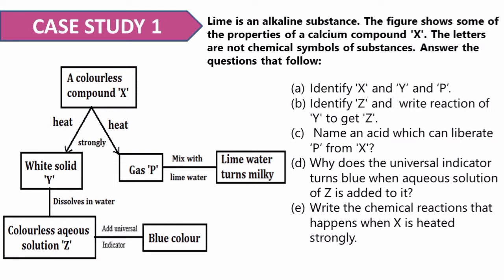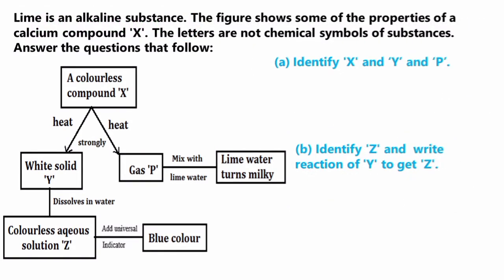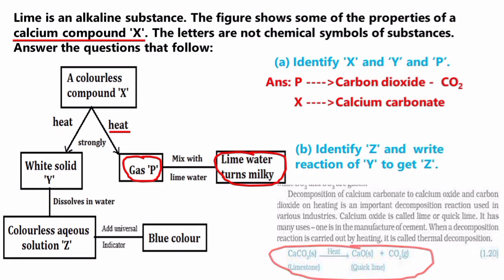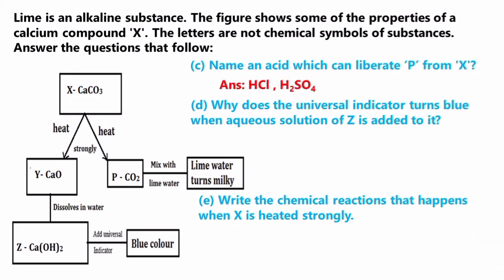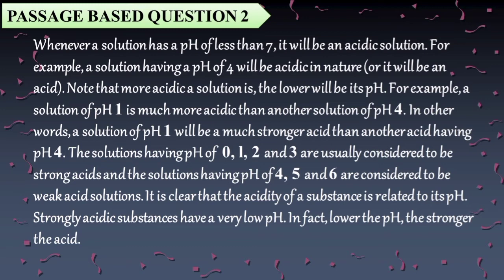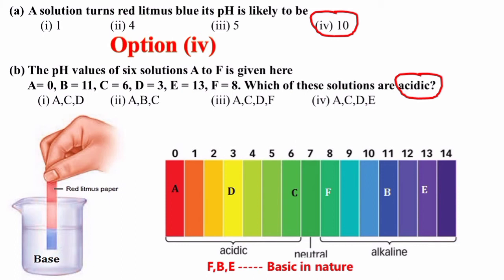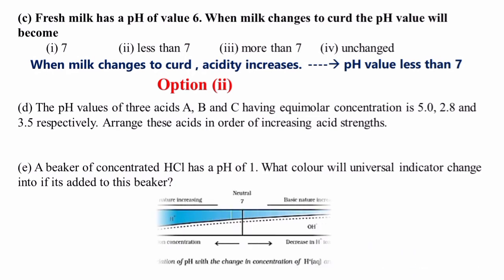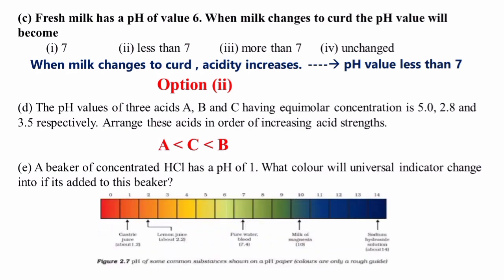Case study/Passage based question - Class 10 - Chemistry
Board_exam_revision_term1_2021-22

Link for passage based question 1 in chemistry 👆